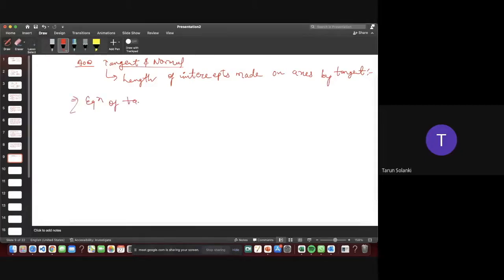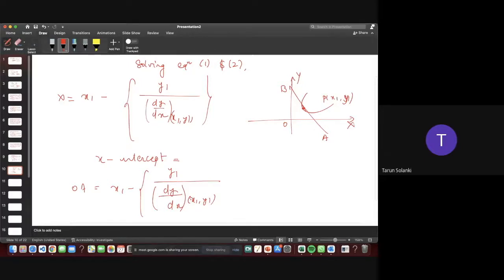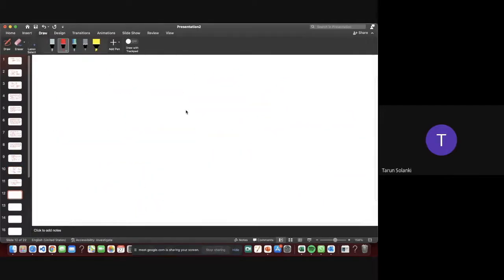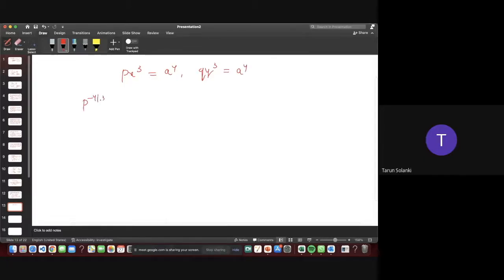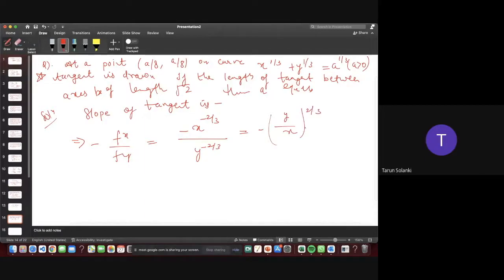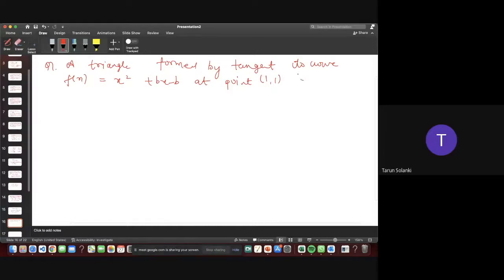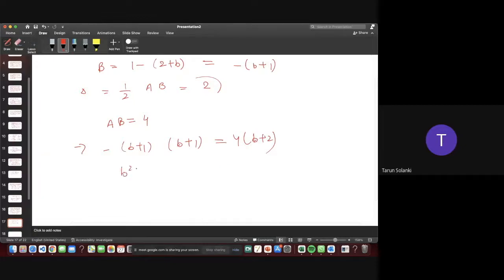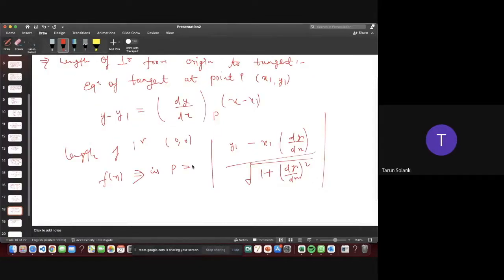Maths Live Lecture 33 (Application of Derivatives Part X) By Tarun Solanki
Topic Name : Application of Derivatives Part X
Prof name : Tarun Solanki
Conducted on : 27th Nov 2021 7am - 8am